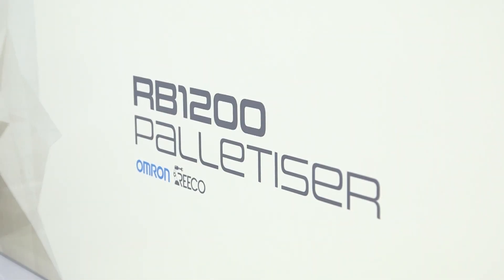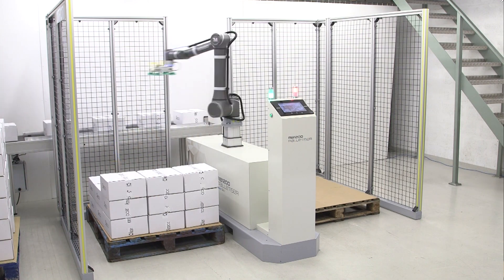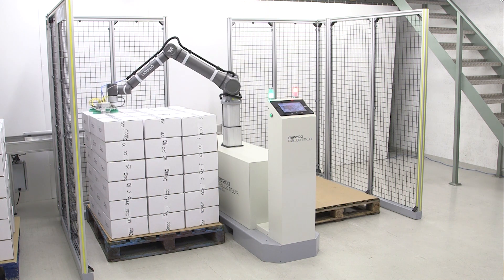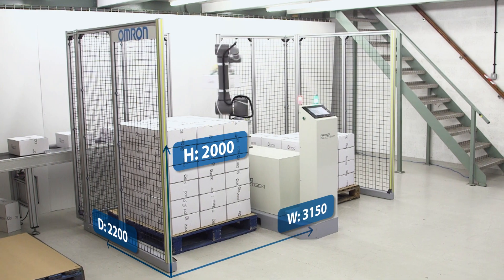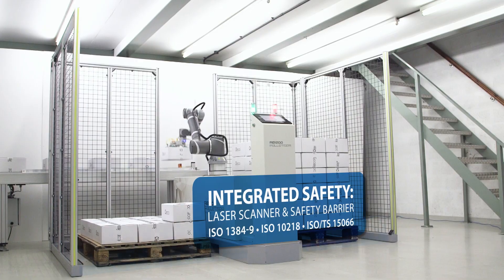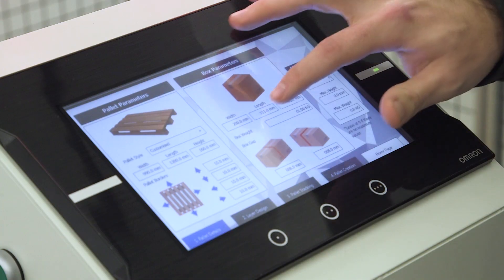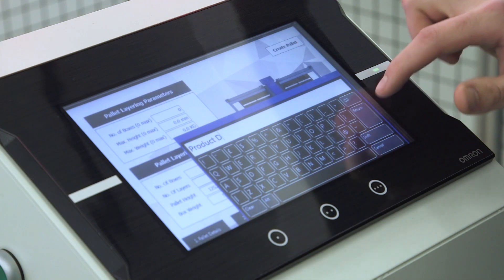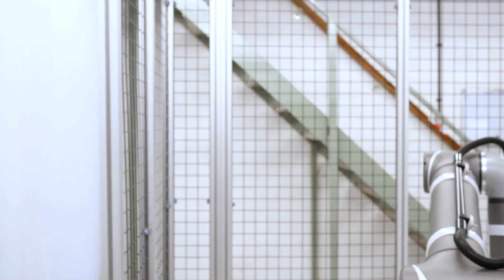Meet the RB1200 Cobot Palletiser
OMRON and Reeco Automation have partnered to bring you the RB1200 palletiser. A safe, flexible and versatile solution to the EOL palletising process, designed to improve production efficiency, provide enhanced flexibility and save costs.